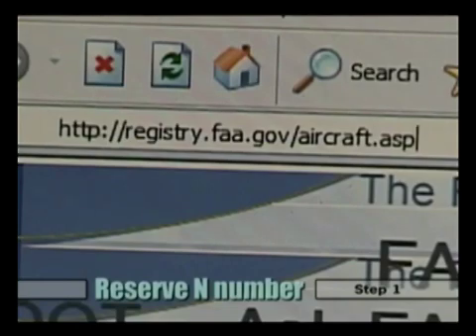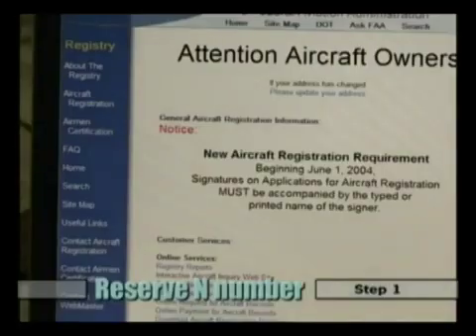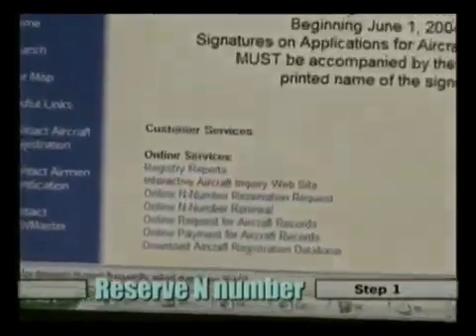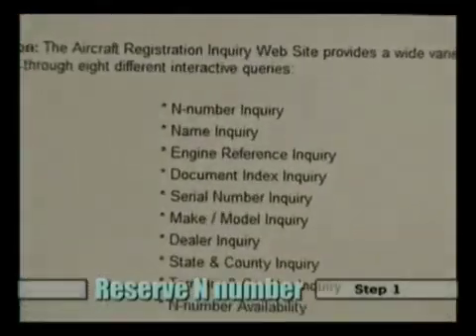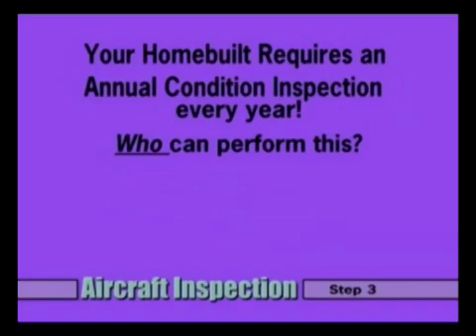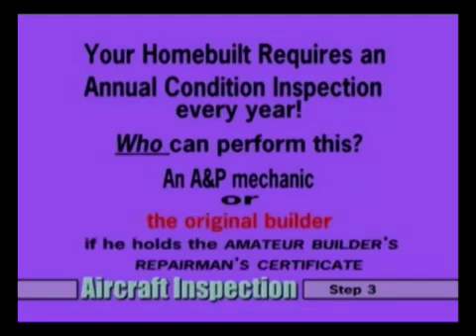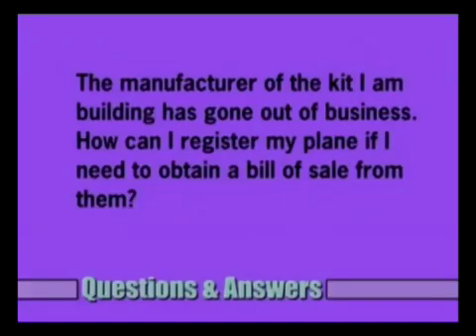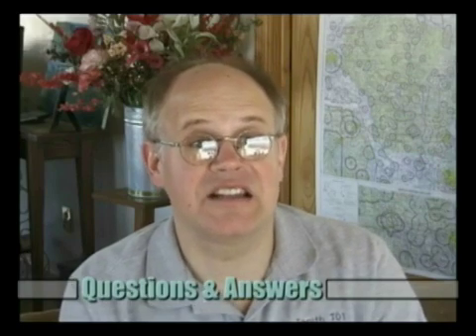How to License Your Homebuilt Aircraft Video by HomebuiltHELP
How to License your Homebuilt Aircraft will walk you through each step to successfully license your experimental amateur homebuilt aircraft.

This video organizes the process into just 3 major steps:

1.  When to start the licensing process?
           How to choose your N number instantly online using your computer
           What is the difference between reserving and registering?
2.  Where do I obtain the necessary FAA forms?
          How long does it take to have the paperwork processed?
            What are the common problems that delay the paperwork?
3.  What happens during the inspection process?
         How can I prepare for the inspection?
         Can I choose my inspector?
         What is the inspector looking for?